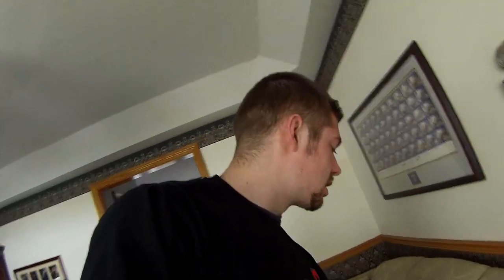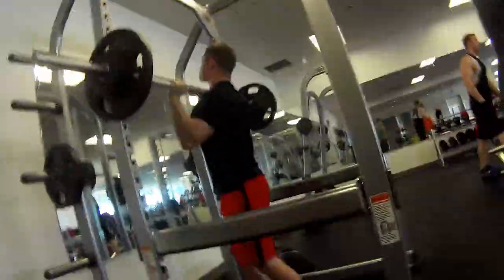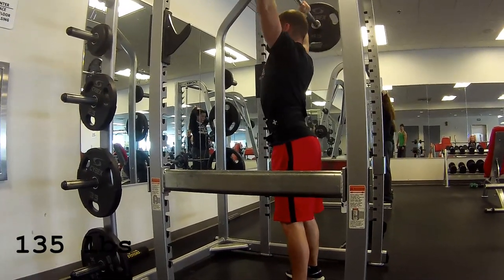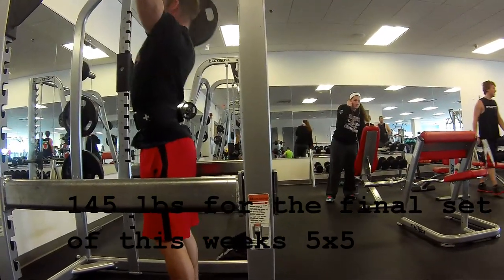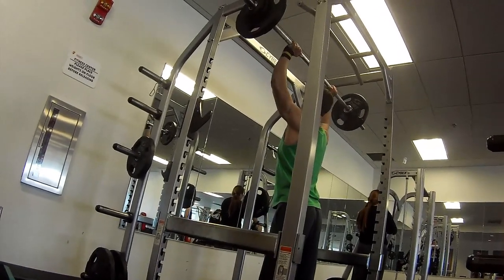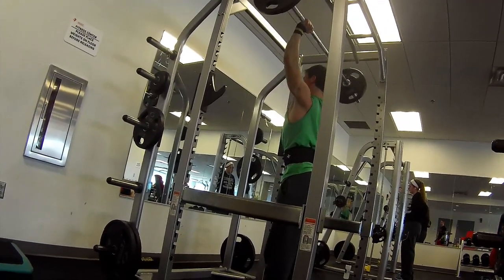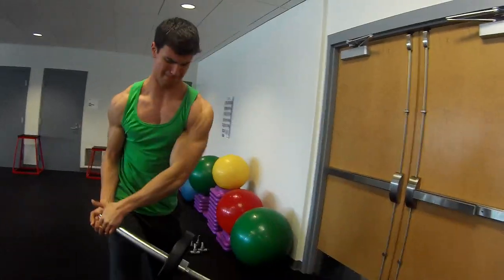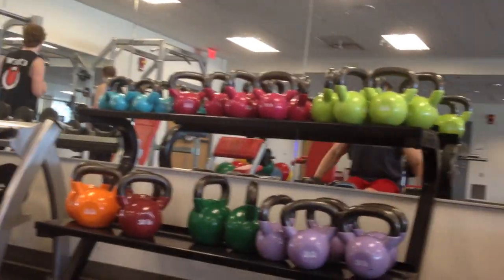Getting Intense with Shoulders at the YMCA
Doug and Matthew embark on a shoulder workout at the local YMCA for Spring Break.  Matthew worked on his 5x5 of OHP whil Doug focused on hypertrophy before his big competition on March 29, 2014!